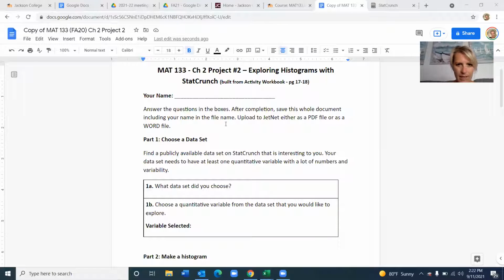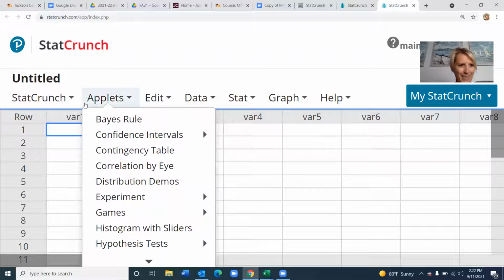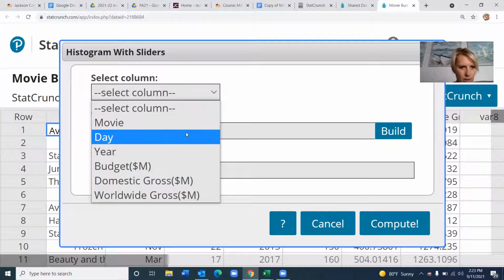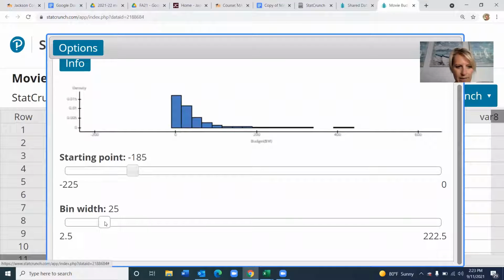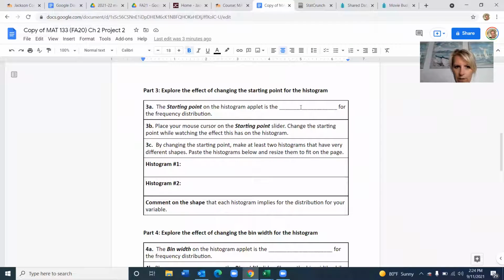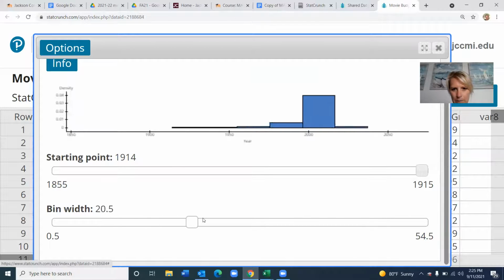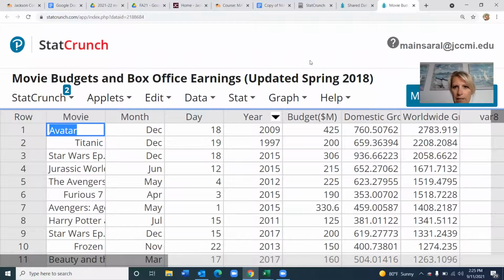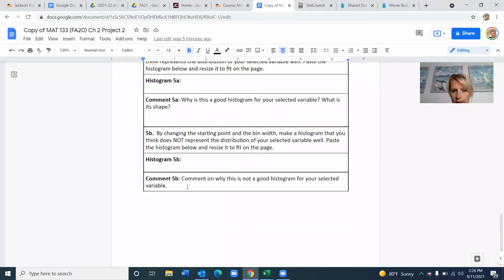mat 133 Ch 2 Proj 2 help